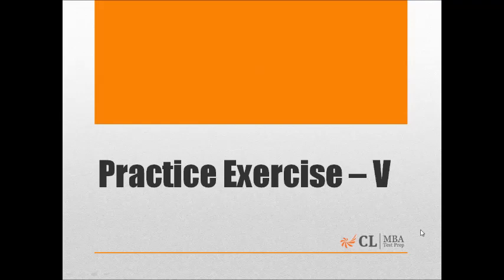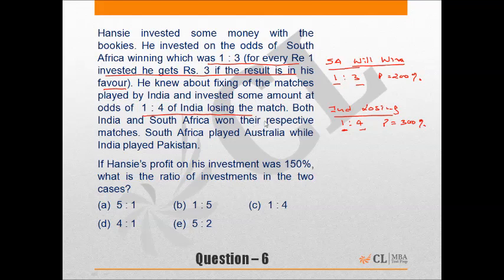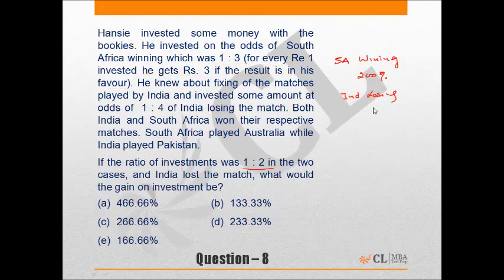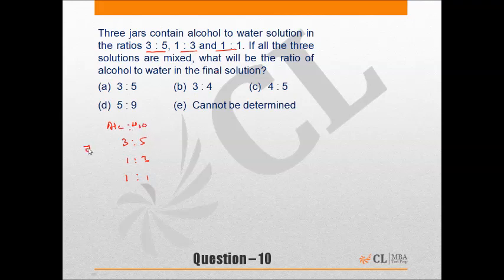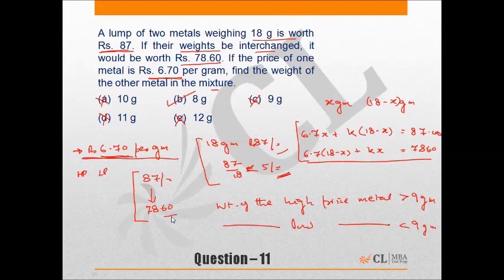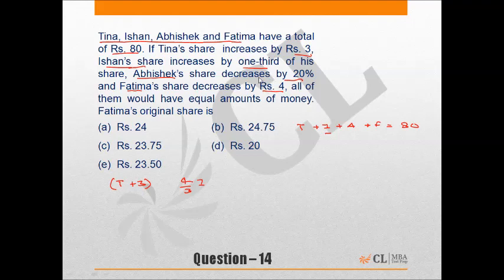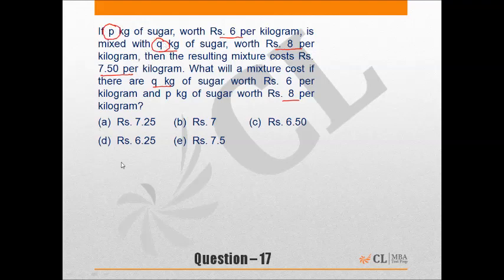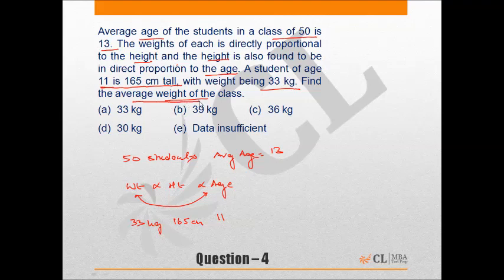CAT MBA Fundamental of Ratio Part 5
Fundamentals of Ratio- 5th Part by CL experts